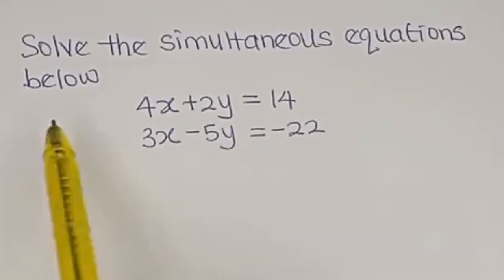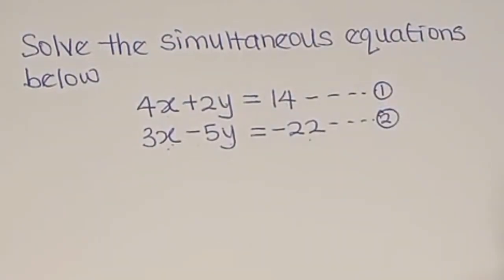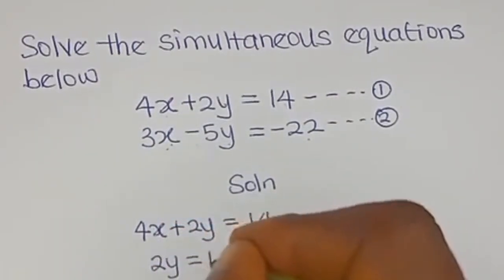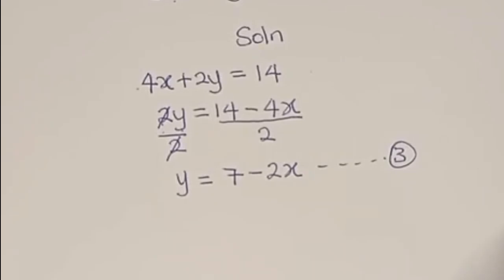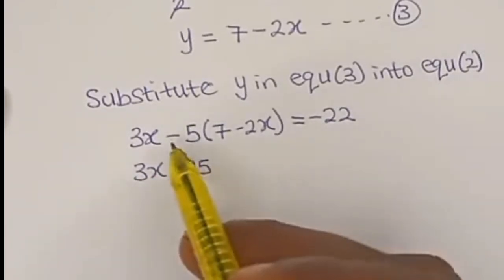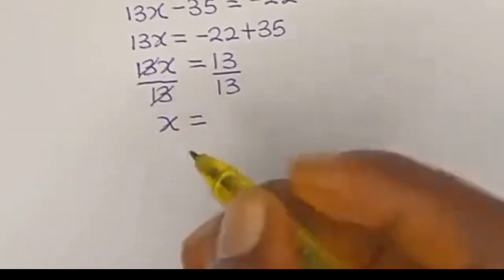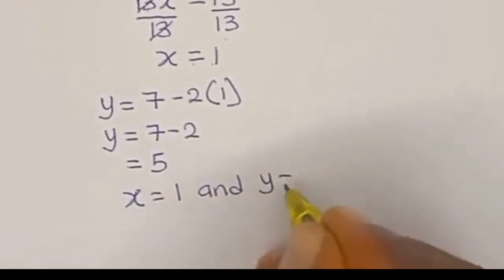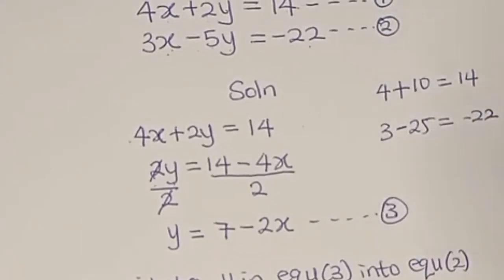Simple Method To Solve Complex Simultaneous Equation